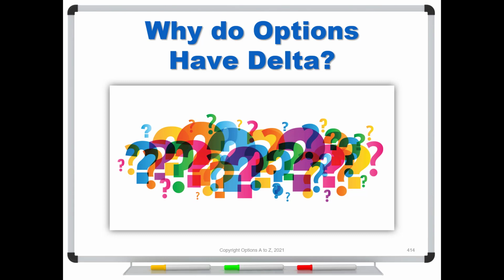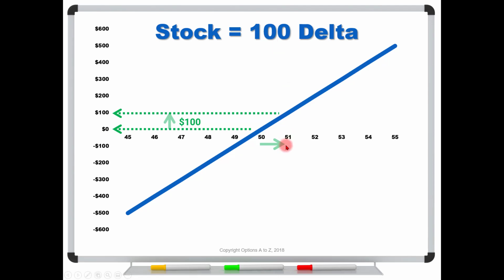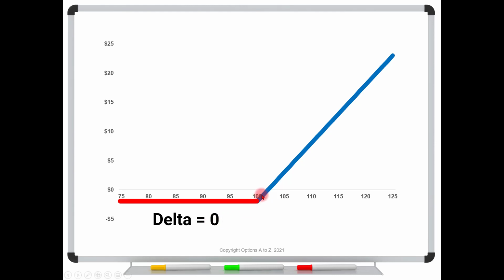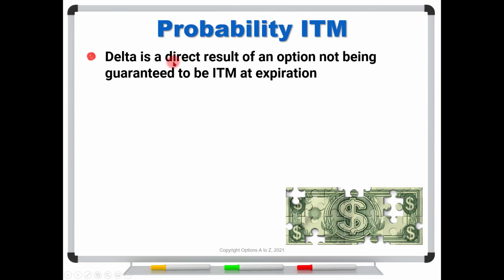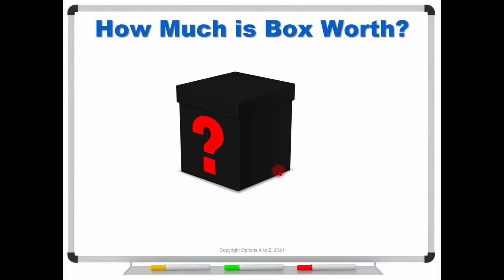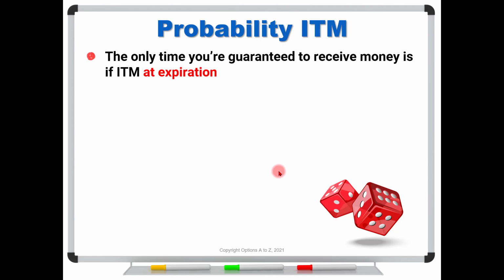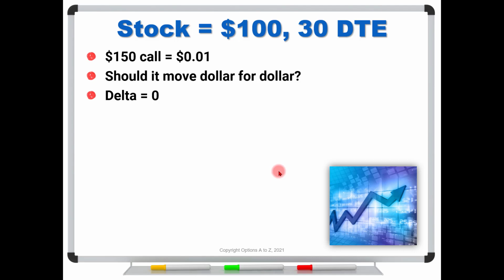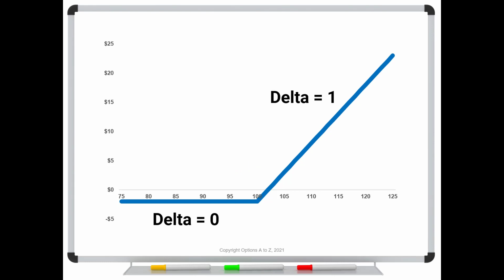Why do Options Have Delta?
New traders are often puzzled why options have a delta. Why don't they always trade dollar for dollar with changes in the stock's price? After all, if you have the right to buy the shares with a call, why shouldn't it behave just like the stock? Understanding why options have a delta will give you a better intuitive feel for what your current option's delta may be, and how it will change with the stock's price, volatility, and time.